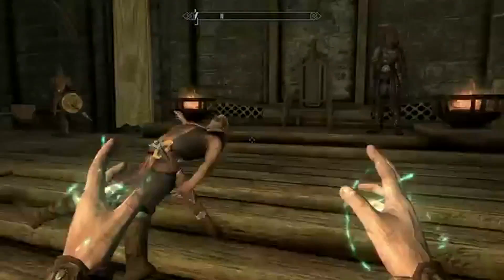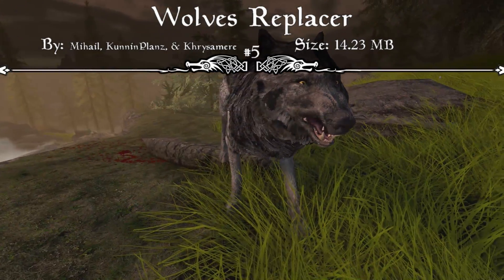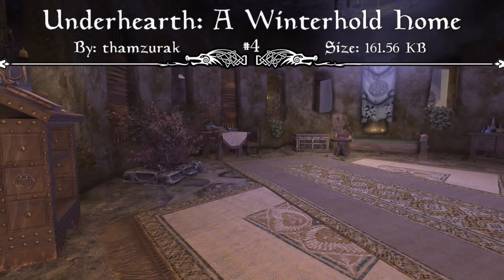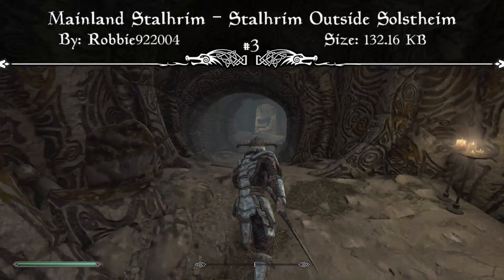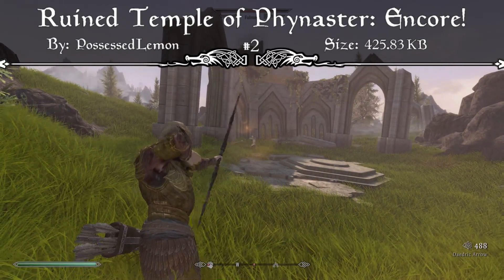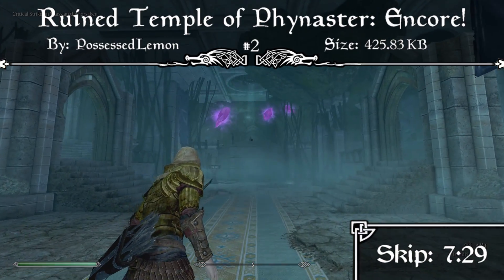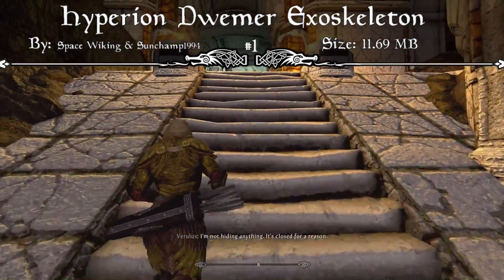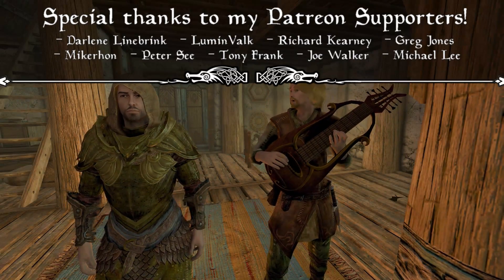Skyrim Top 5 Mods of the Week #139 (Xbox One Mods)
MODDED MONDAY RETURNS! Whether it's new Dungeons, Armors, or Retextures, Skyrim feels remastered when you load these brand new mods into your game! I love making this series and can't wait to continue with it! Mods in Skyrim are so fun so go give these ones a try! As always, I hope you enjoy :)

Mods covered today:
1:00 - Wolves Replacer:
2:03 - Underhearth: A Winterhold Home [XB1]:
3:14 - Mainland Stalhrim - Stalhrim Outside Solstheim [XBOX ONE]:
5:17 - (XB1) Ruined Temple Of Phynaster: Encore!:
7:49 - Hyperion Dwemer Exoskeleton—By Space Wiking:

- Darlene Linebrink
- LuminValk
- Richard Kearney
- Greg Jones
- Mikerhon
- Peter See
- Tony Frank
- Joe Walker
- Michael Lee

Music used in Video:
(Various Morrowind OSTs)